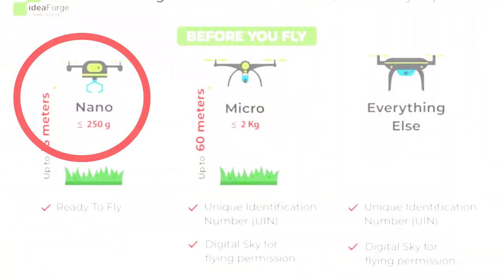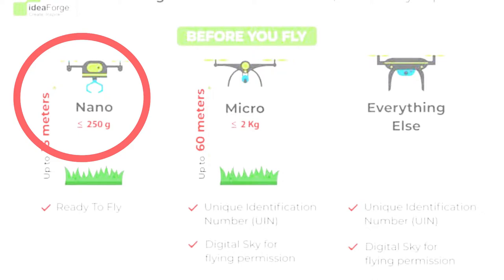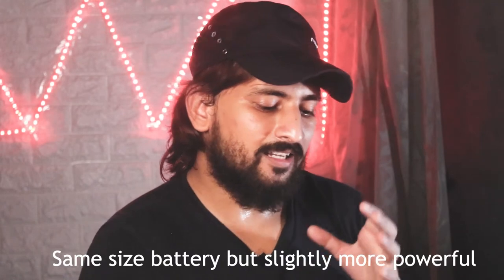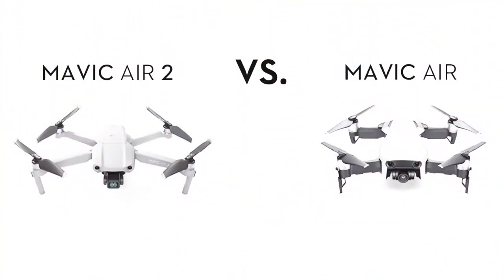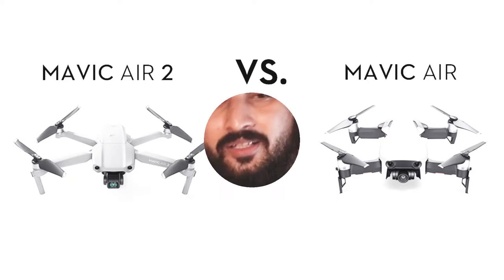DJI Mavic Mini 2 Rumours #293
Do Comments to share your views ideas about this video or any video from my channel
I use:
Gopro Hero 10
Rode Wireless Go 2